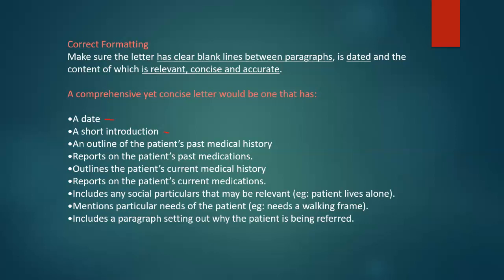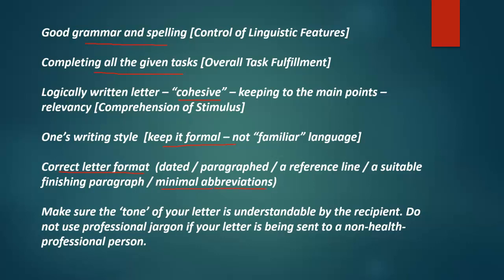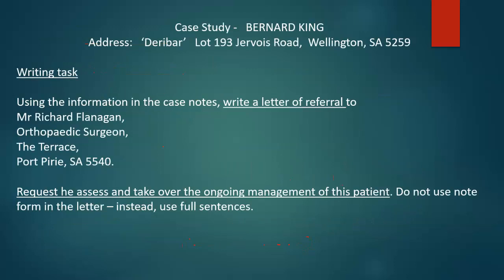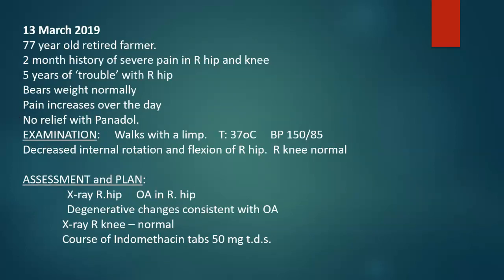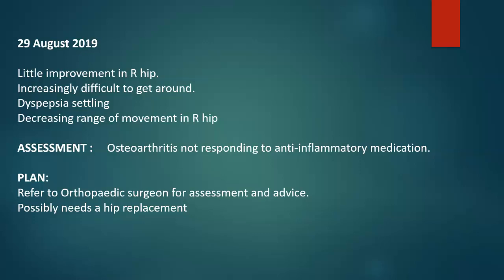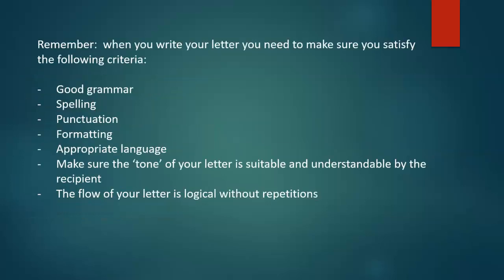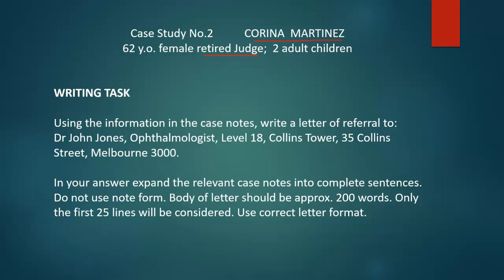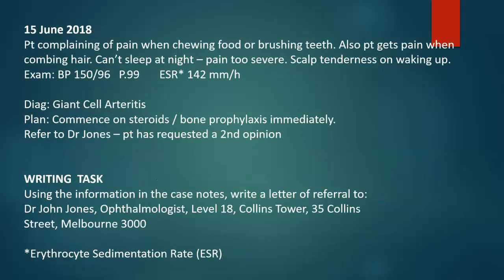OET Writing for Doctors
How to write a Medical Practitioner letter